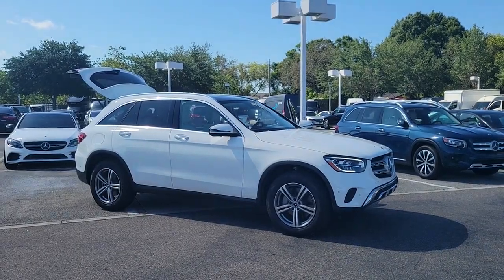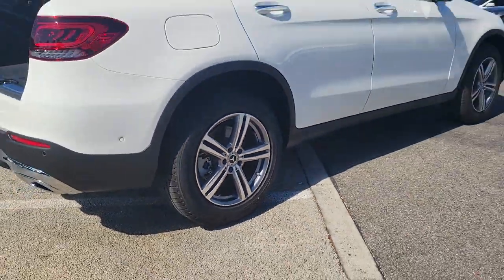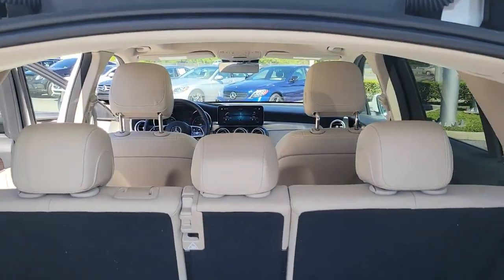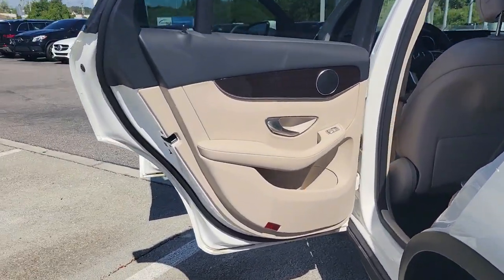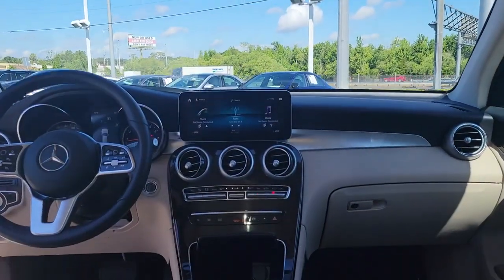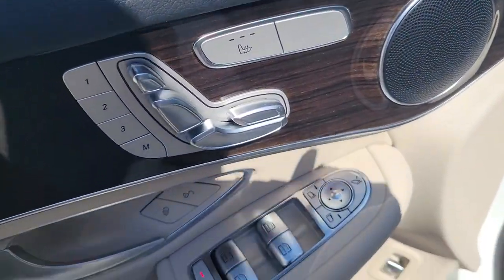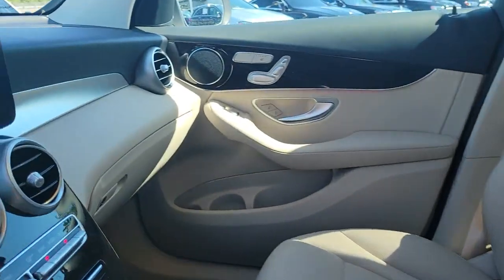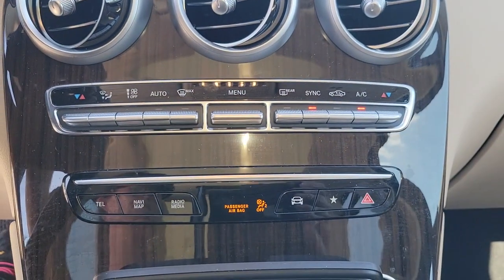2022 Mercedes-Benz GLC Lakeland, Plant City, Winter Haven, FL LRL5667